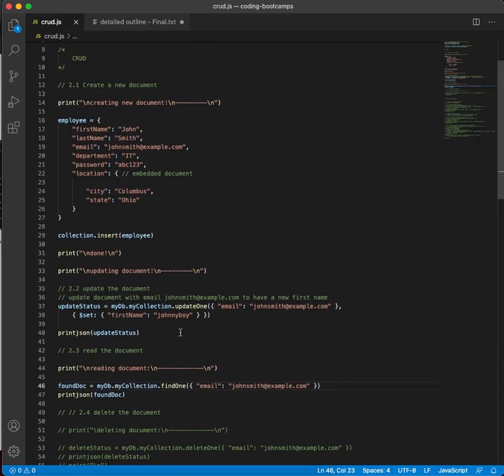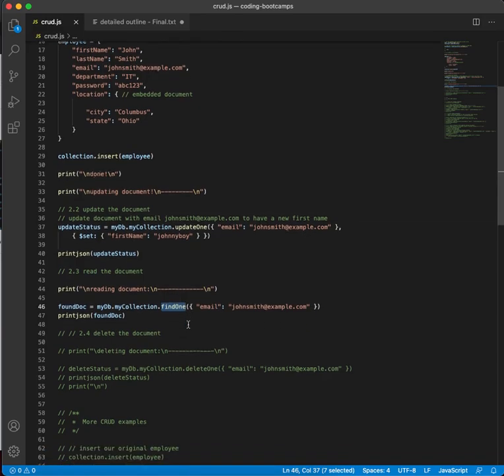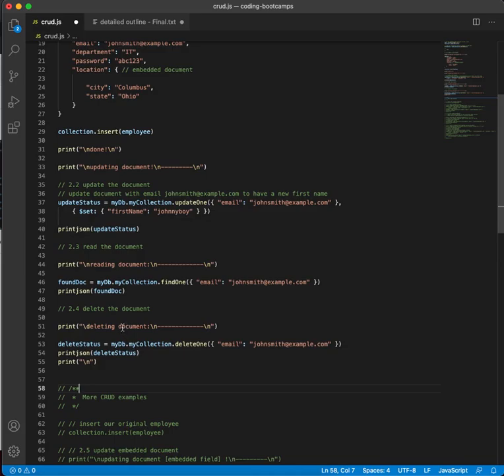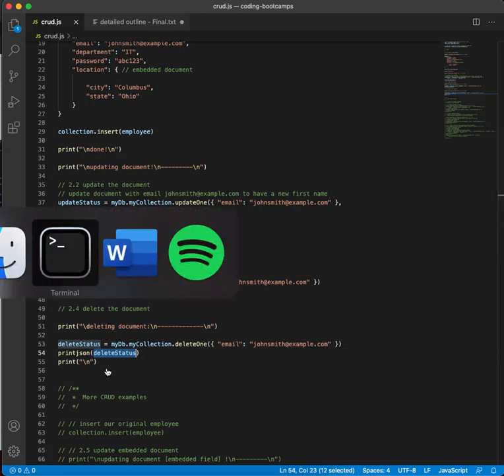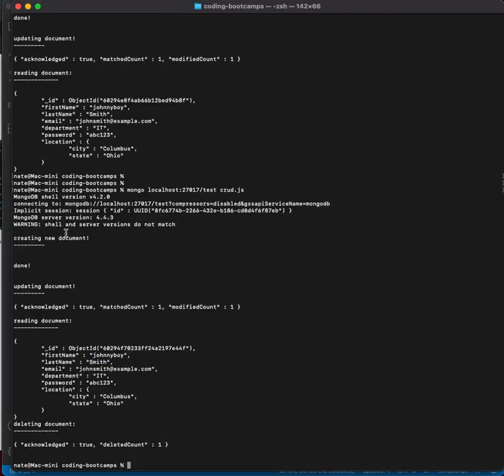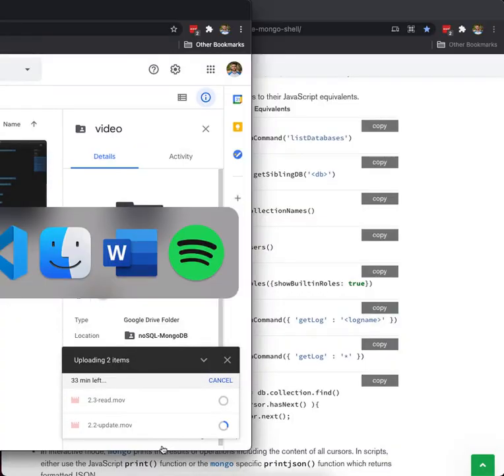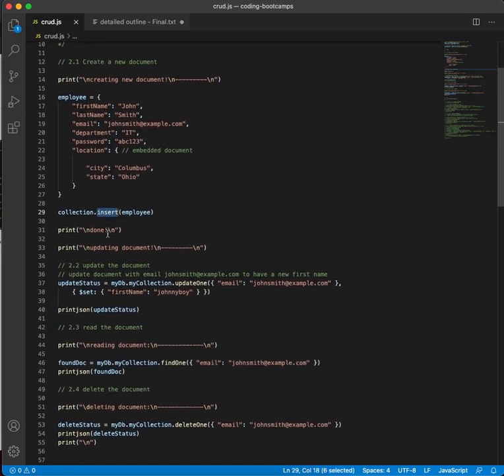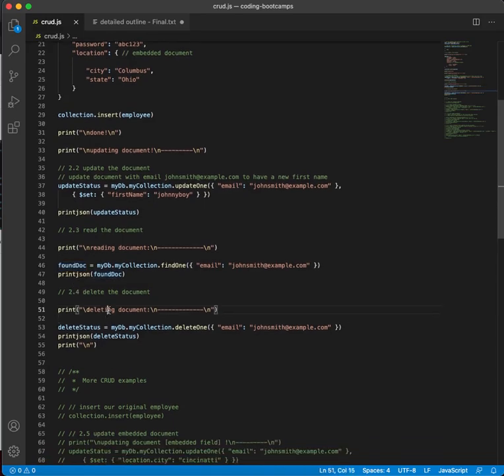NoSQL and MongoDB Database Basics: Session 2.4 - Delete